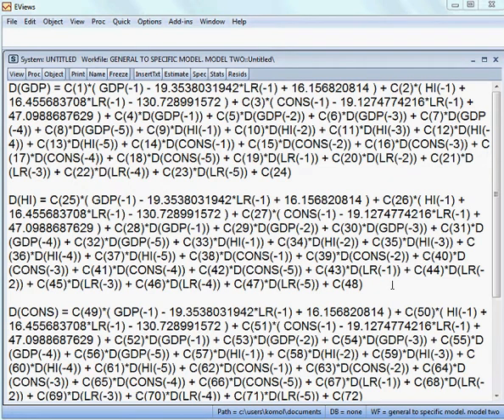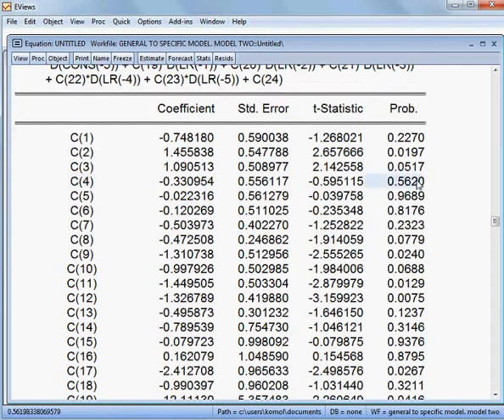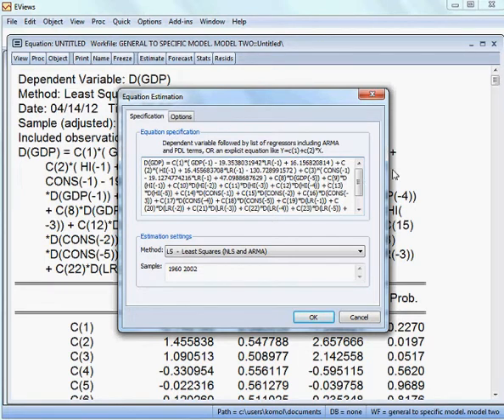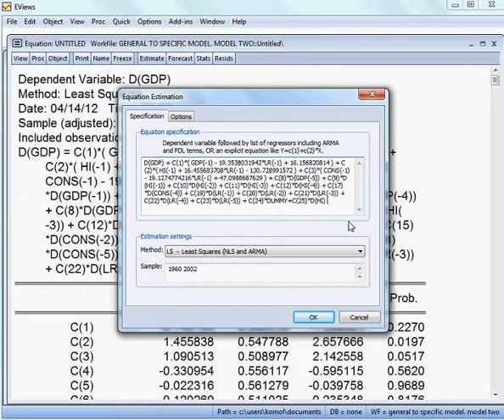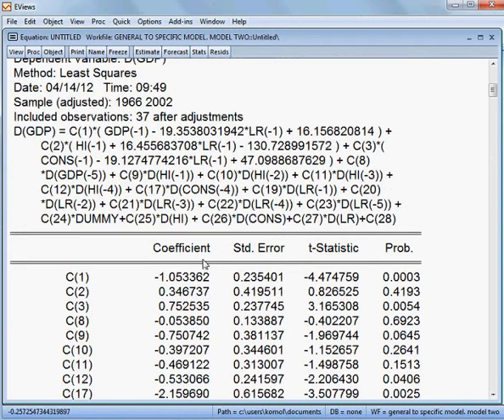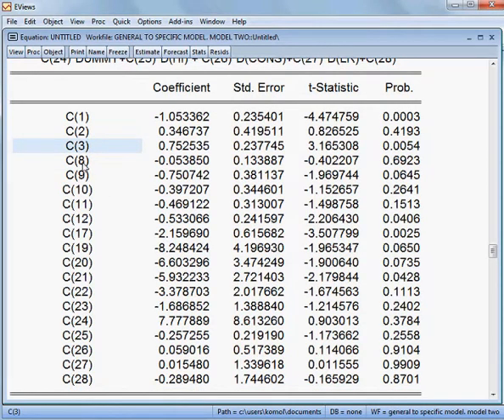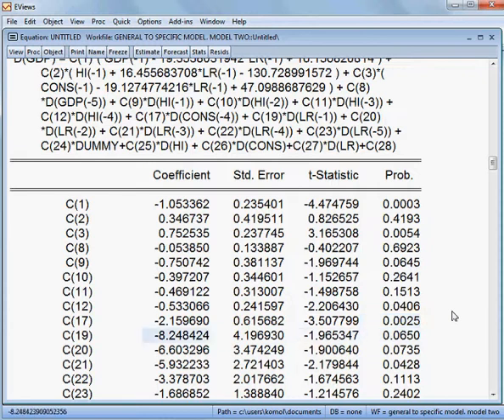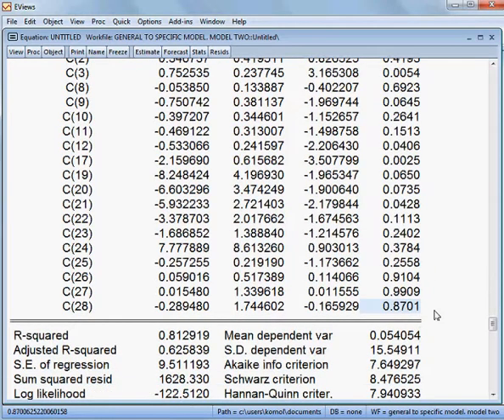Financial Crisis on Economy. Model One. Part 4 of 5. EVIEWS